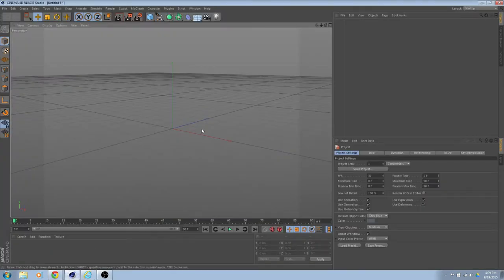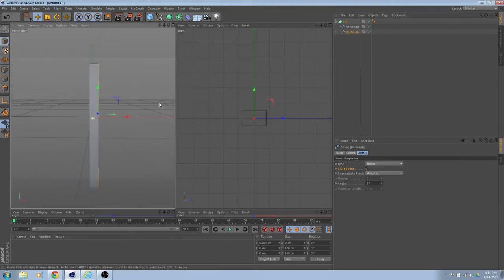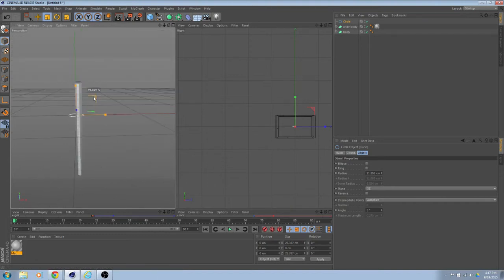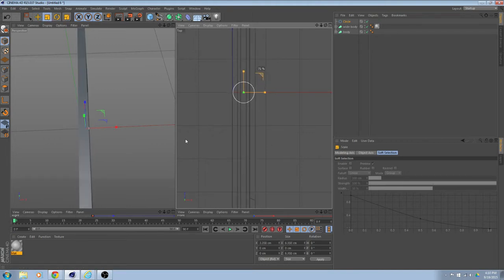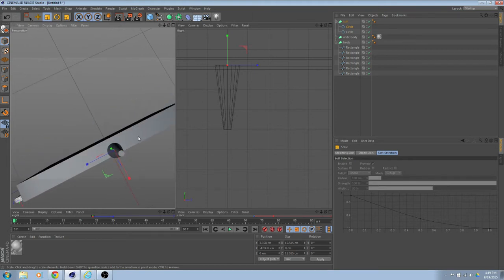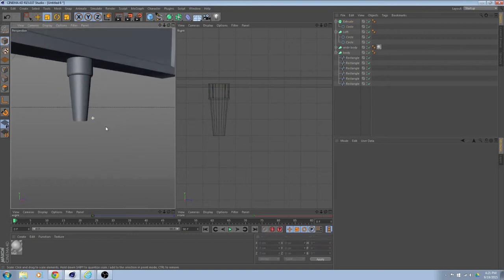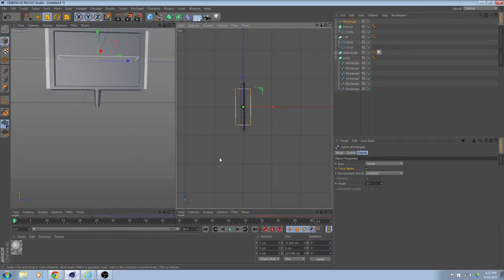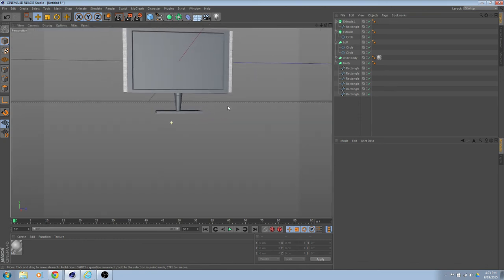Basic Nurbs Modeling 2: TV